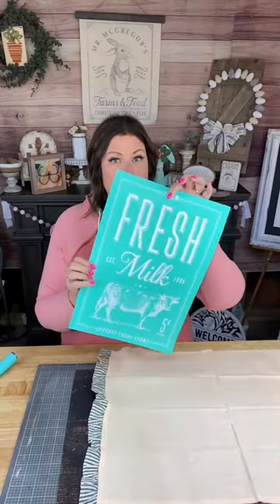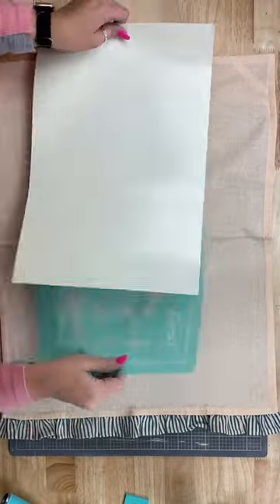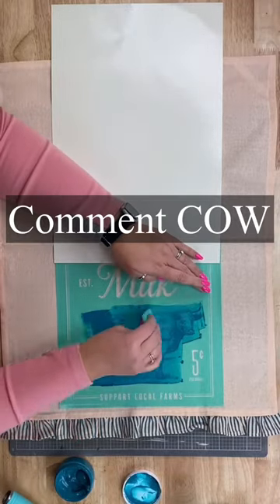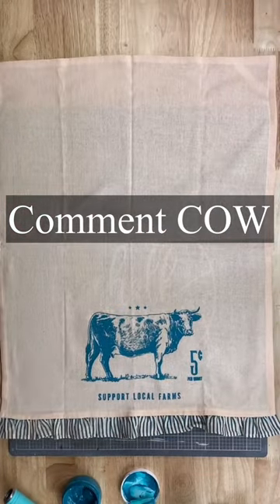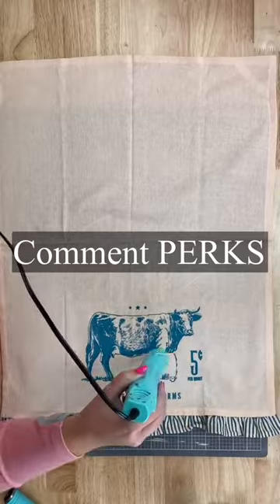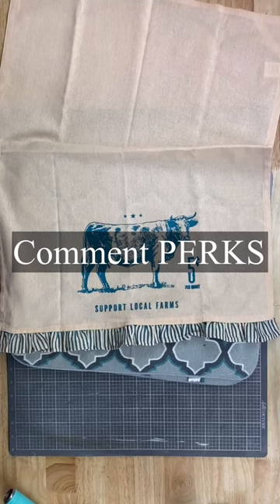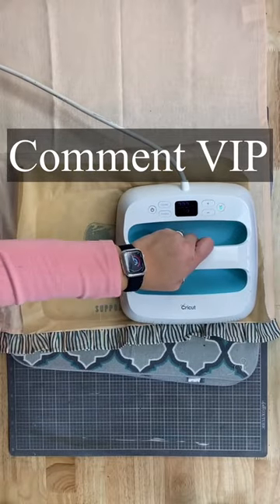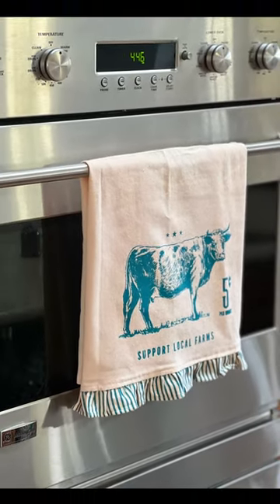custom Cow Dish Towel DIY - Farm Fresh Milk